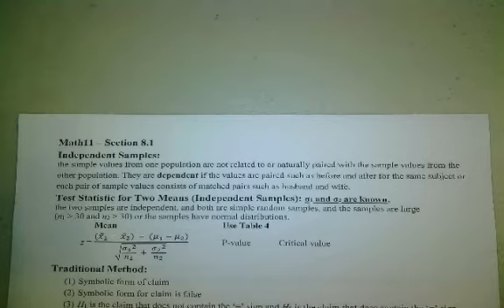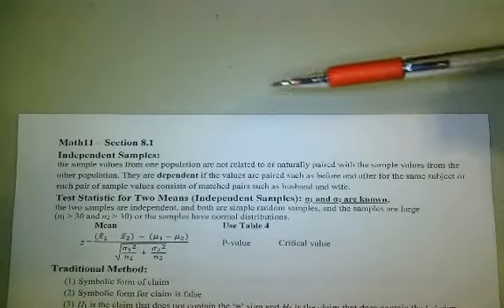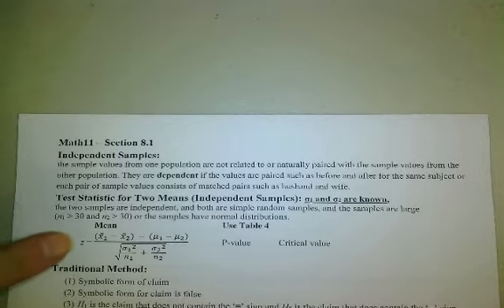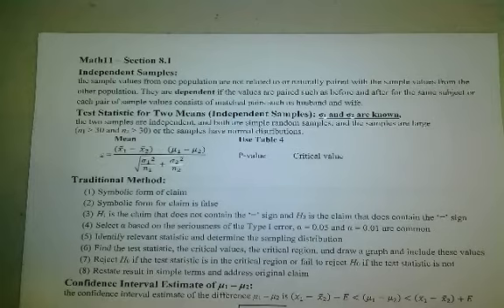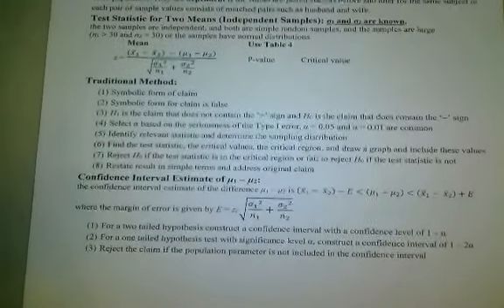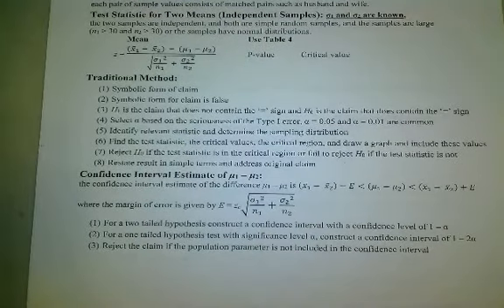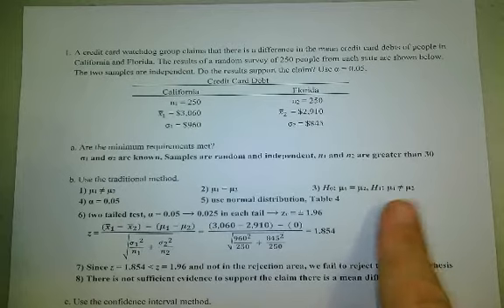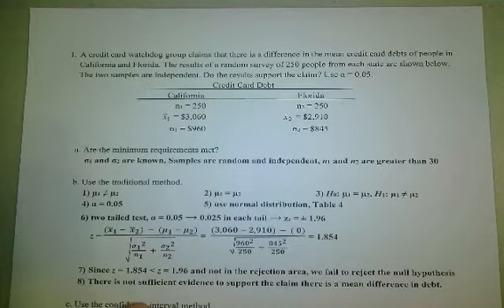Notes - Ch8-1 - 20fa - 7th - vid